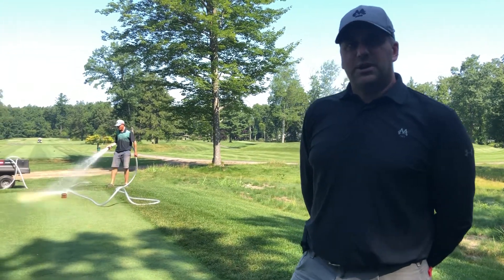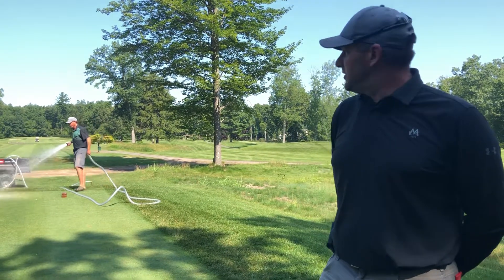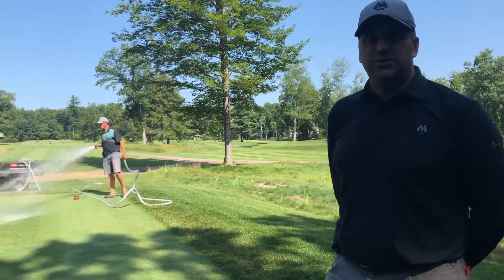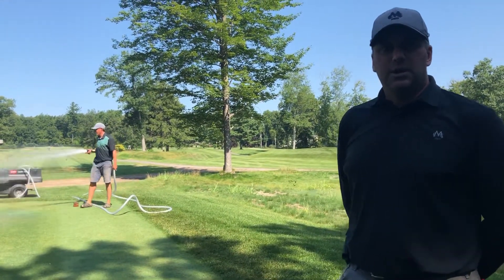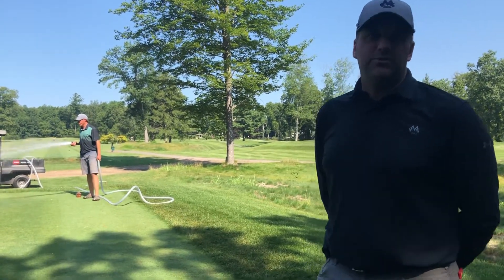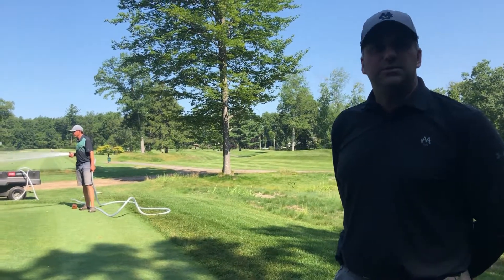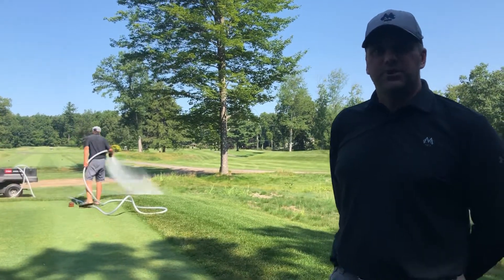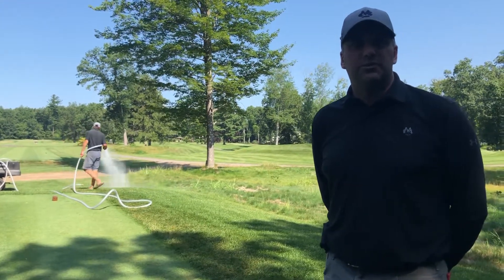Course Care Tips - Syringing Greens